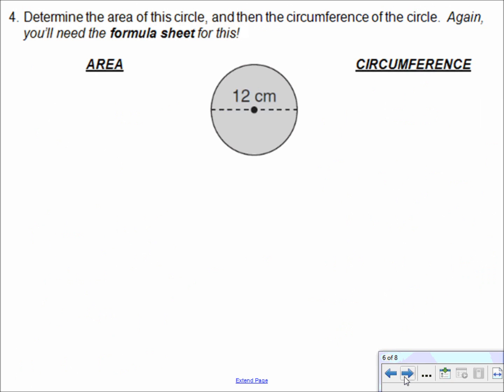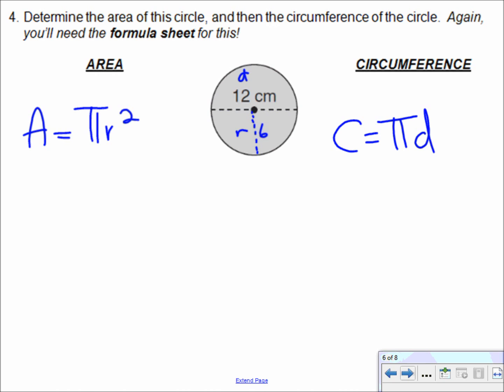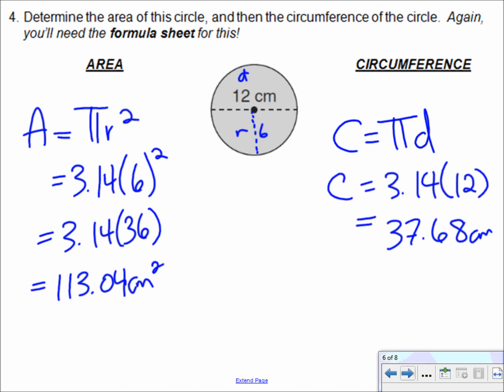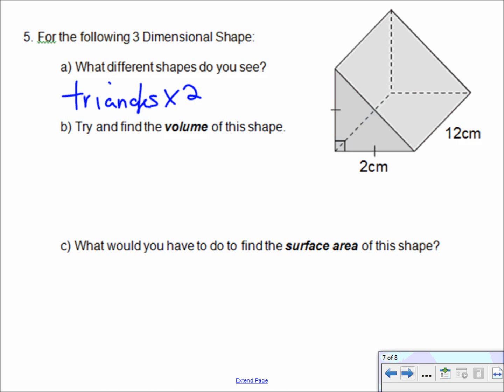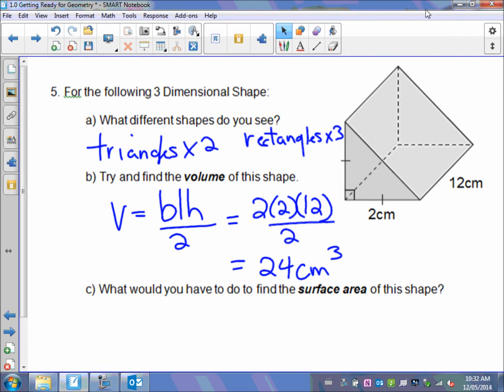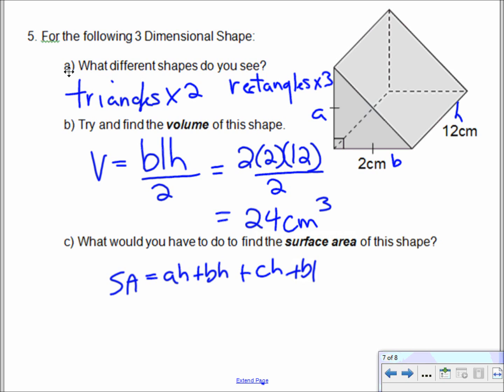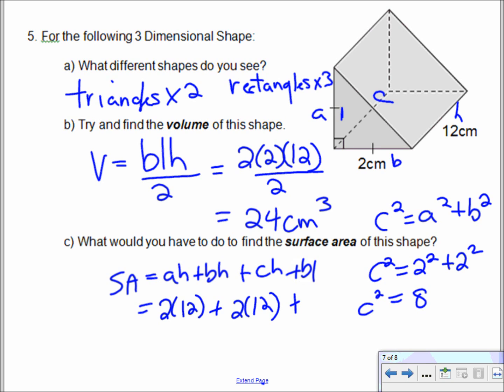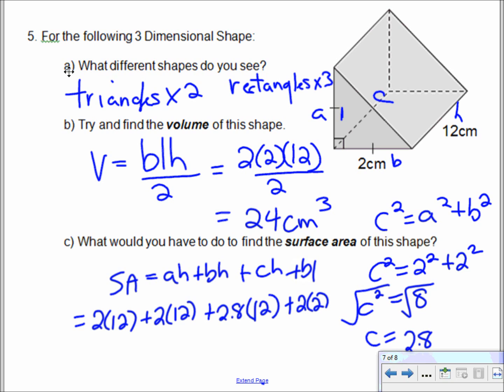Getting Ready for Geometry Part 3